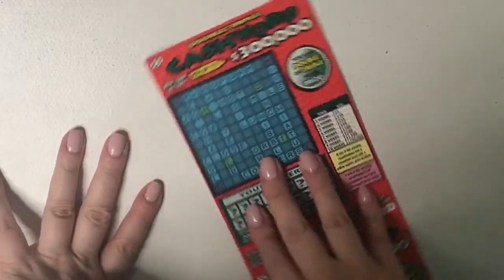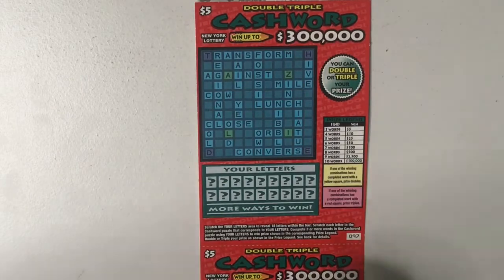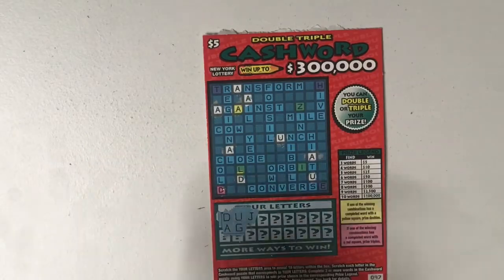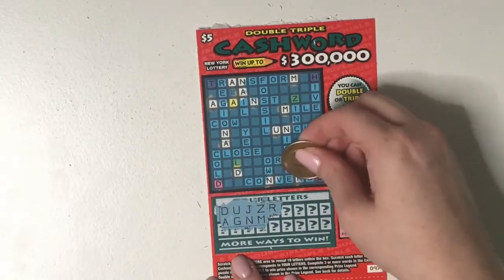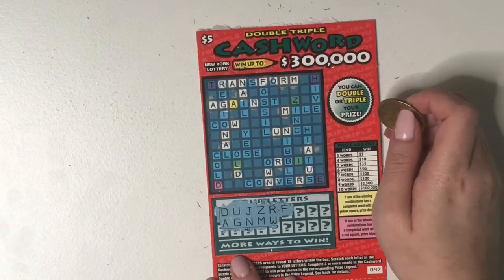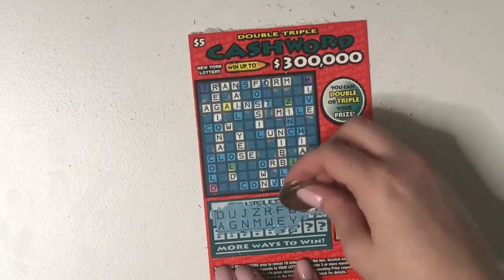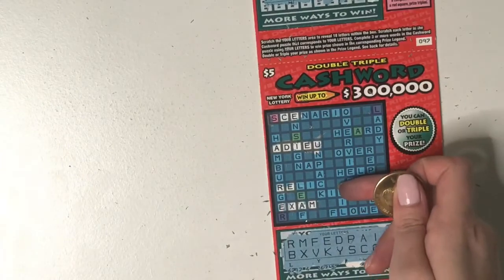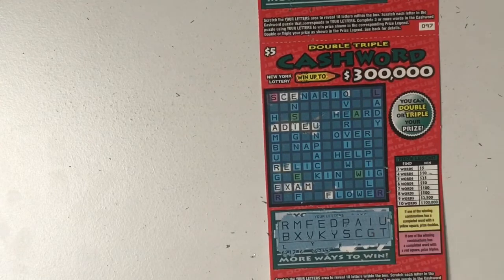DOUBLE TRIPLE CASHWORDS!! NEW YORK LOTTERY SCRATCH OFF TICKETS!! DID I WIN??????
Send Some Scratch offs here:
Scratch Queen
1820 Avenue M
Box #214